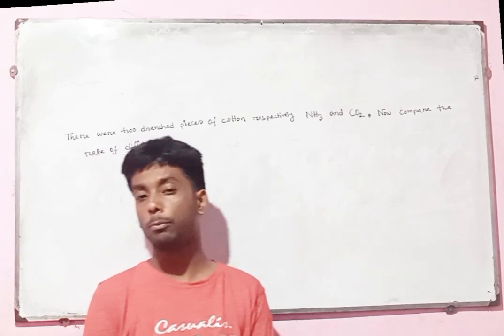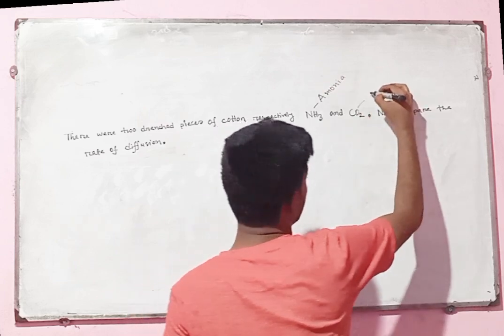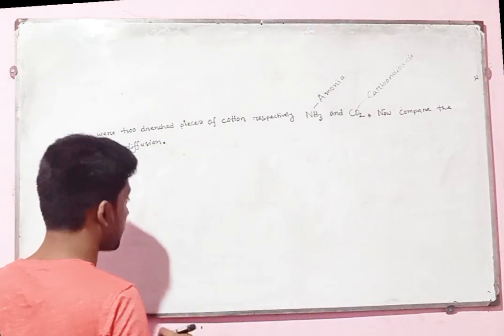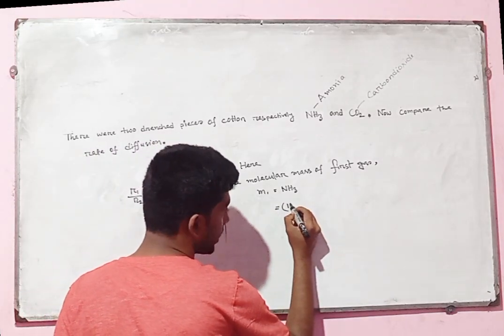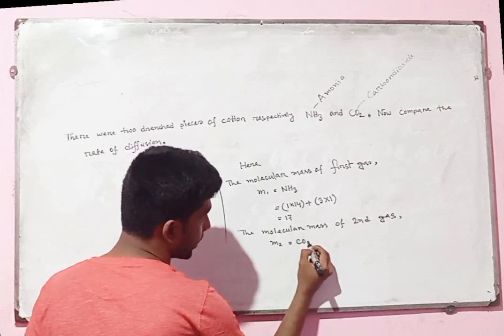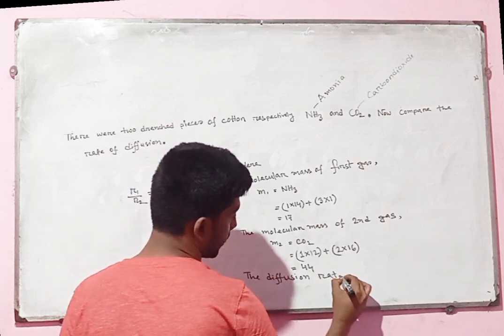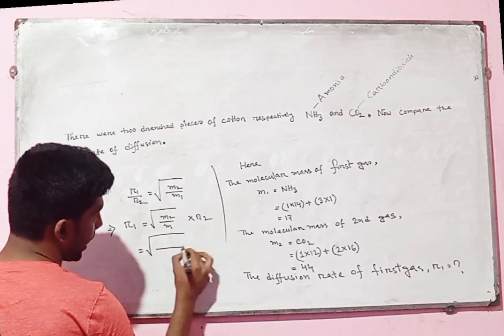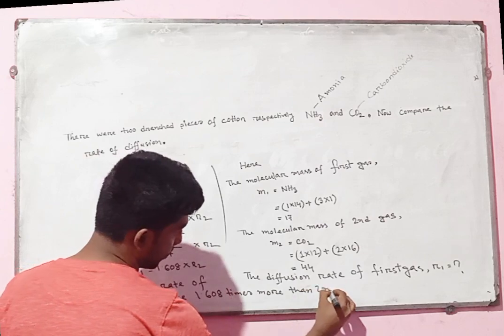SSC Chemistry - 9 & 10 | Diffusion - ব্যাপন | Mathematical Problem on Graham's Law.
Easy Summary

​These titles prioritize key terms like SSC Chemistry, Chapter 2, and Diffusion to ensure your video appears in relevant searches. By including phrases like "Easy Tricks" or "Shortcut Formulas," the titles align with a professional yet helpful teaching style.

​Alternatives

​If you are focusing on problem-solving, you can append (Board Question Solution) or (CQ & MCQ Practice) to the end of any title above.

​Source Reference:

​SSC Chemistry Syllabus, Chapter 2 (The States of Matter)

​YouTube Educational Content Optimization Standards

​User-defined instructional preferences for academic content